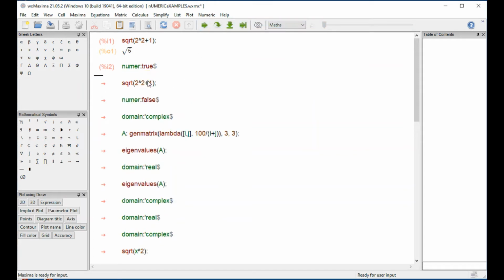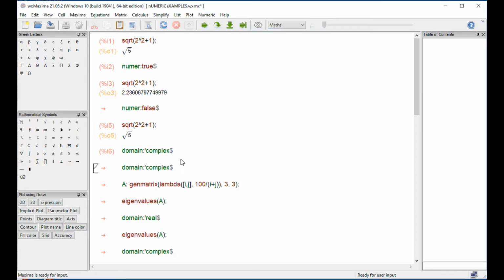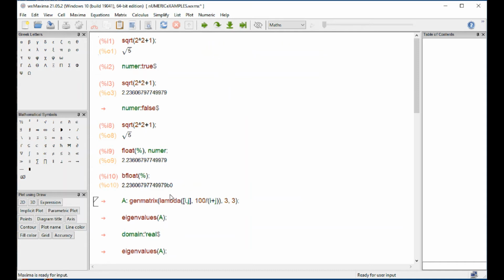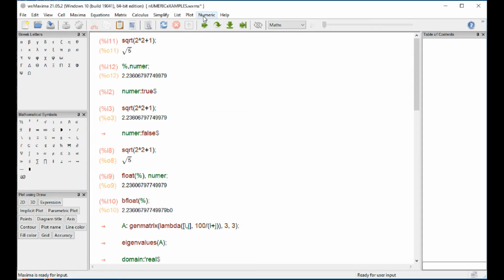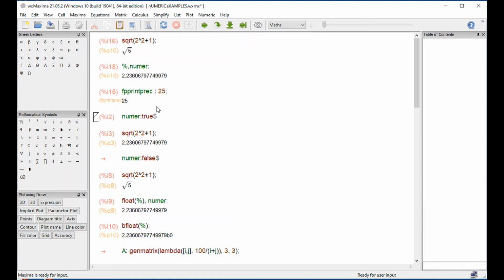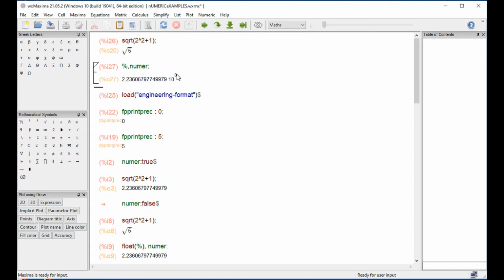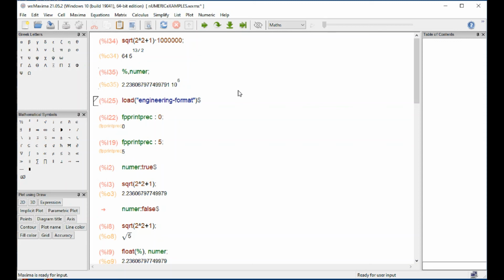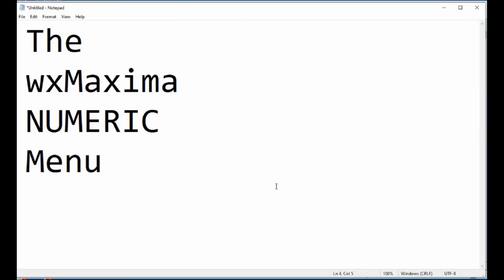9.26 The wxMaxima NUMERIC Menu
this video presents examples of the commands avaialble in the wxMaxima NUMERIC menu.  These include setting results as numeric as opposite to symbolic, conversion to floating-point, conversion to double precision (big float), setting the number of digits for display, and using the so-called engineering format in output.